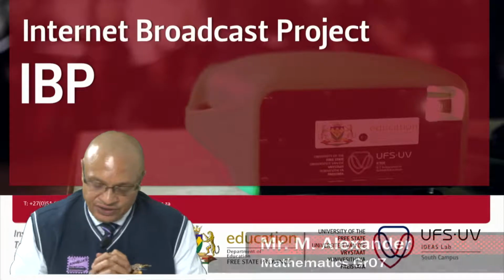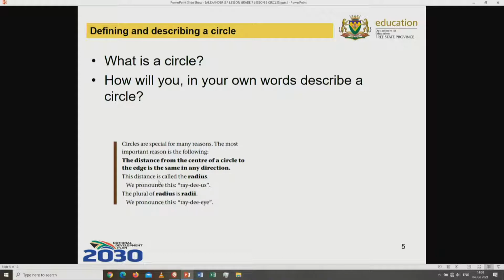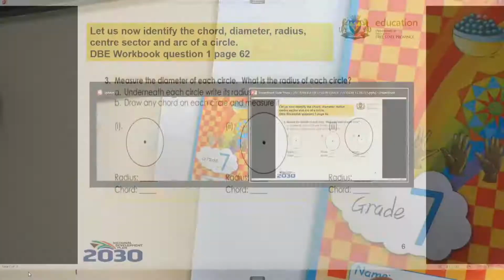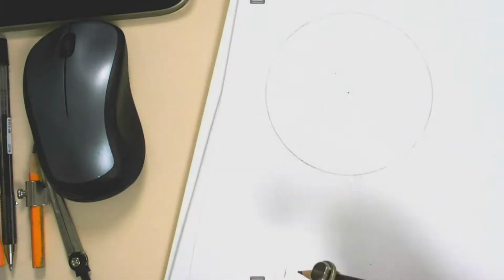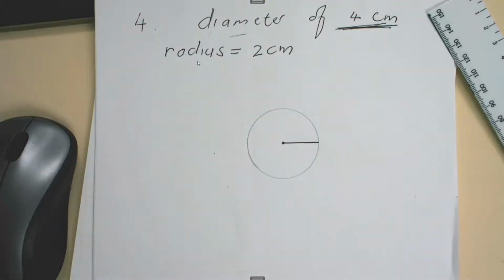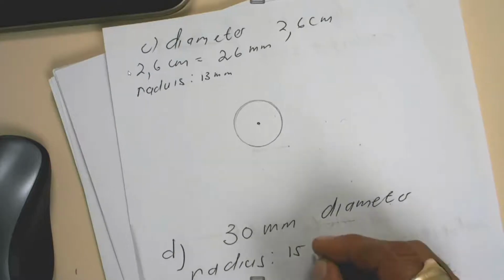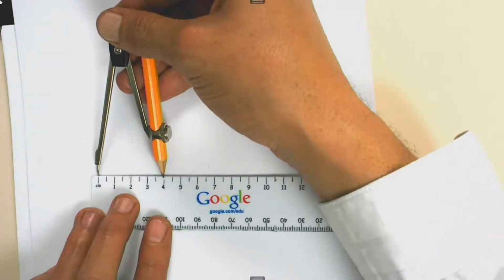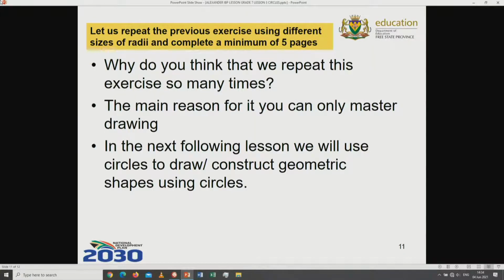Mathematics | Gr 07 | Circles | FSDOE | FS IBP Online | 04062021